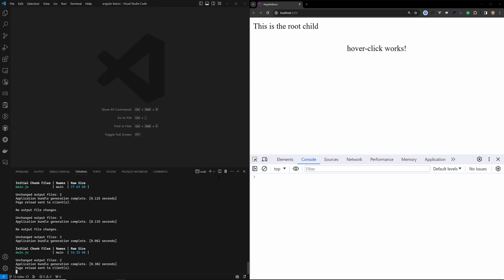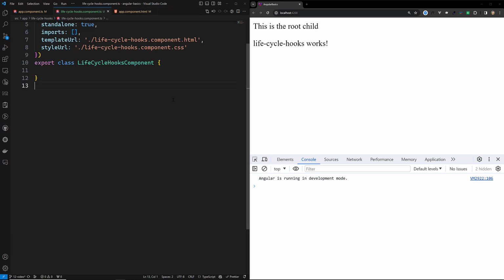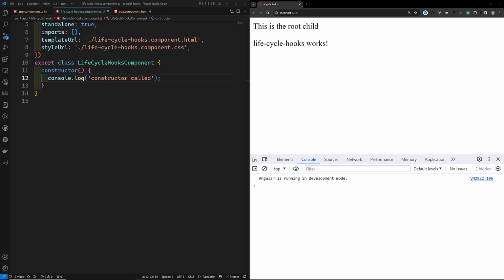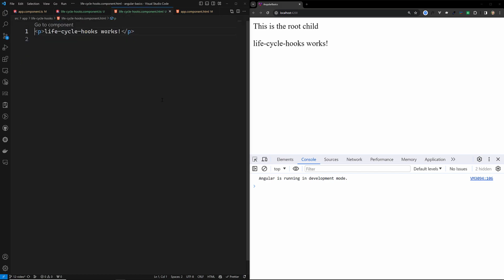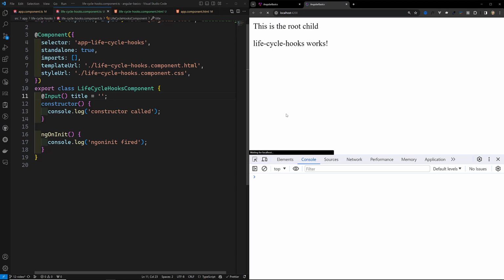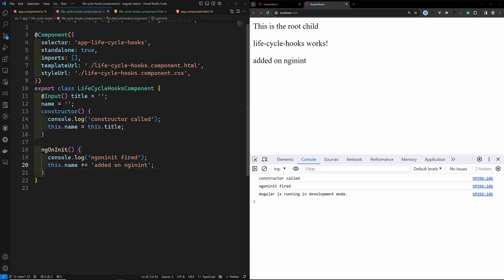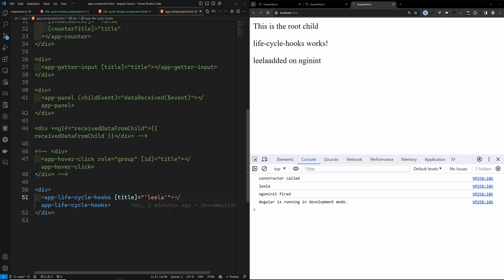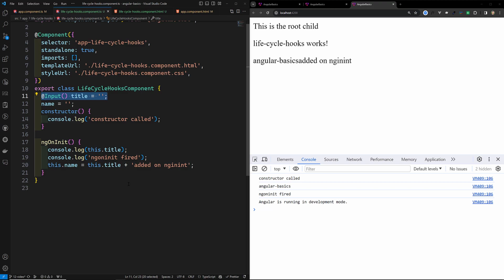13. Angular Lifecycle Hooks: Constructor & ngOnInit Deep Dive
In this video we will see Angular Lifecycle Hooks: Constructor & ngOnInit Deep Dive